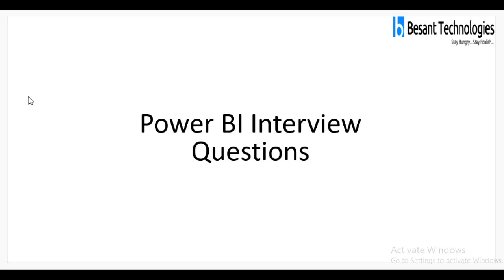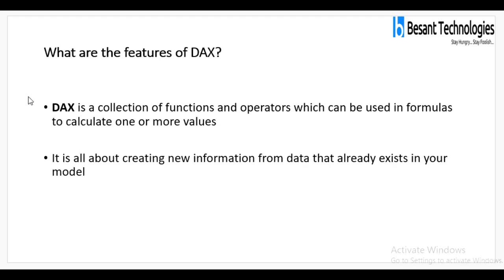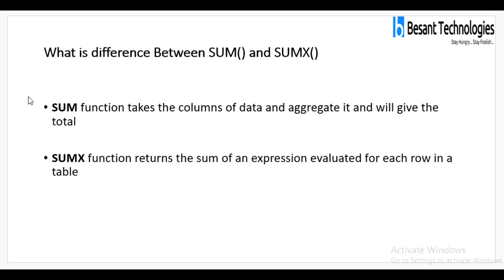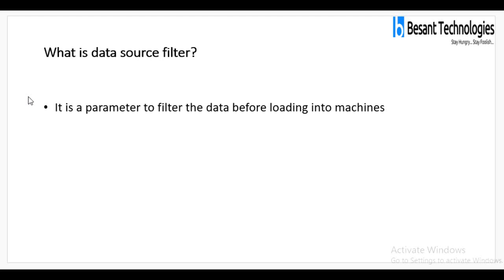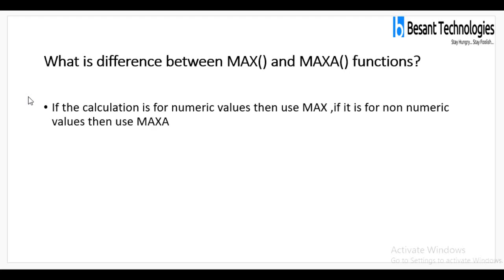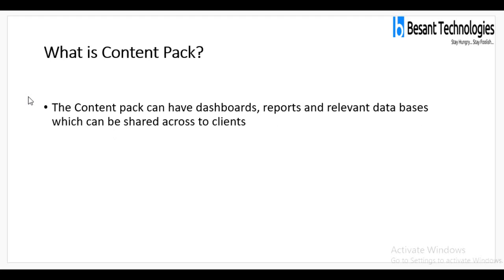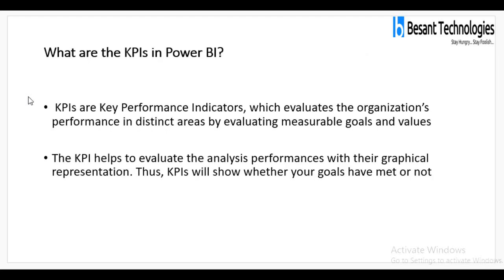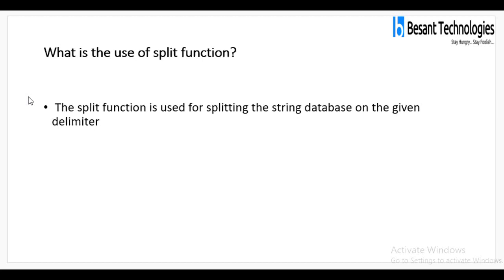Power BI Interview Questions and Answers with Practical Examples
Here are some frequently asked Power BI interview questions for freshers as well as experienced candidates to get the right job. The following Power BI interview questions for Beginners will boost your confidence to attend your Power BI Interview. We have tried to cover all the necessary Power BI interview Questions in this article explained below.

Power BI Interview Questions and answers for beginners and experts. List of frequently asked  Power BI Interview Questions with answers by Besant Technologies. We hope these Power BI Interview Questions and answers are useful and will help you to get the best job in the networking industry.

This Power BI Interview Questions and answers are prepared by Power BI Professionals based on MNC Companies expectation.